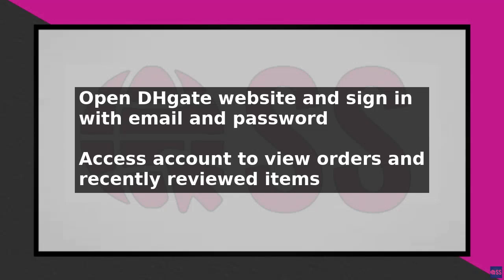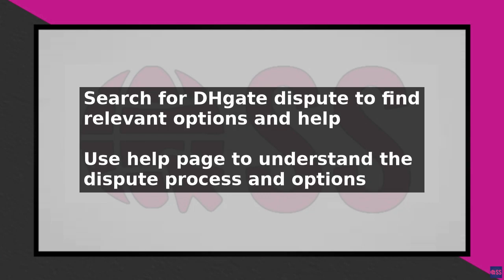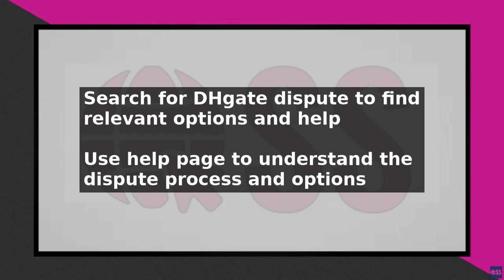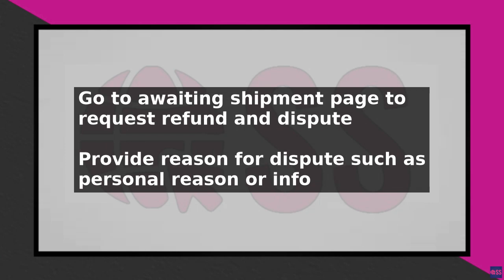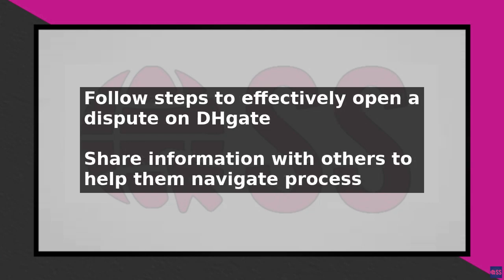How To Open A Dispute On Dhgate (2025)